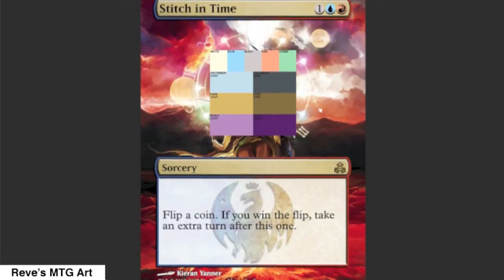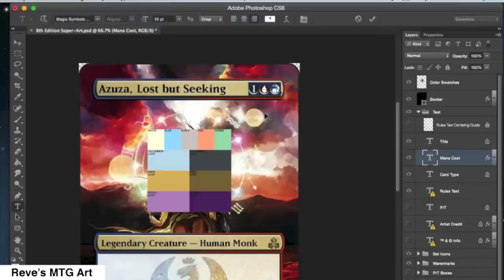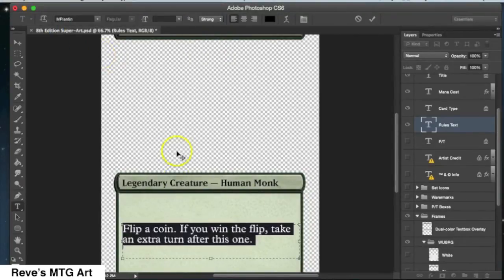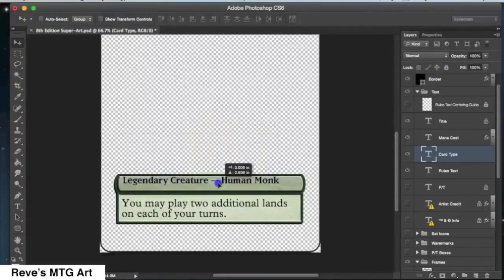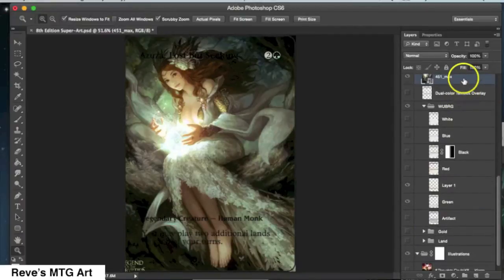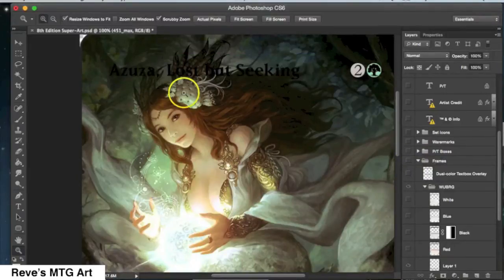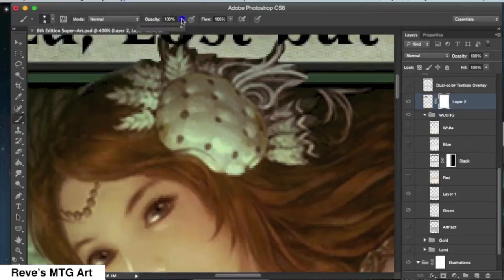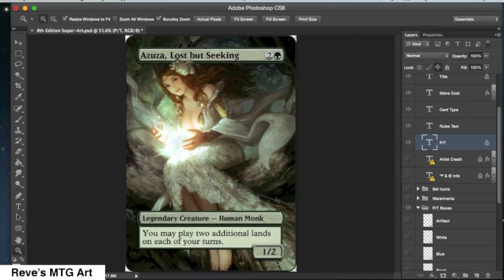How to Make Digital Proxies in Photoshop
Once you've made one of these sweet proxies you're going to want to print it out